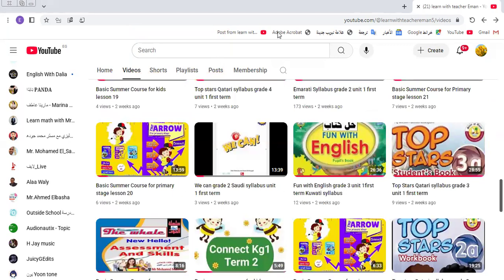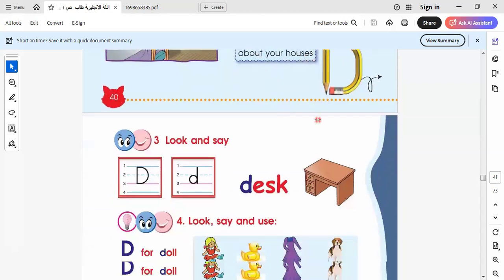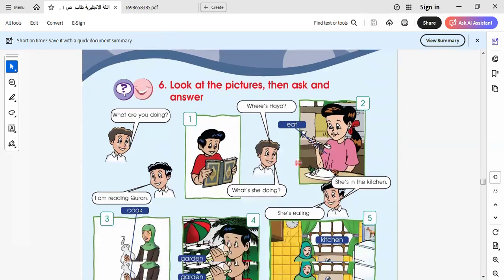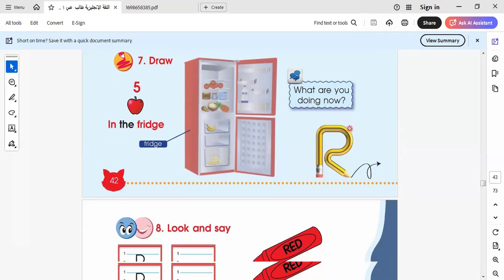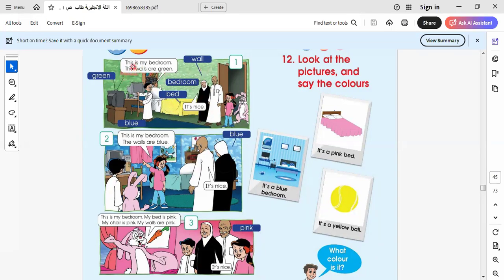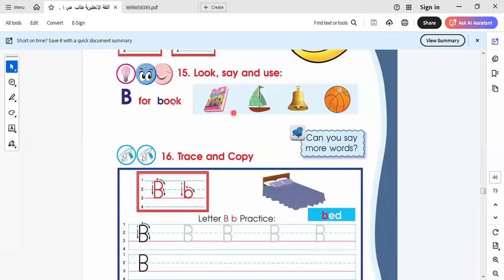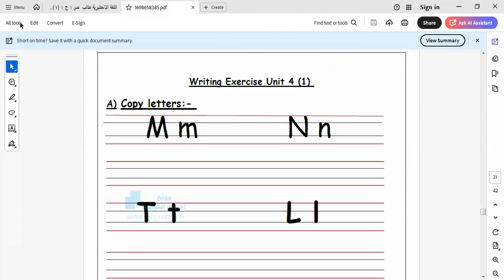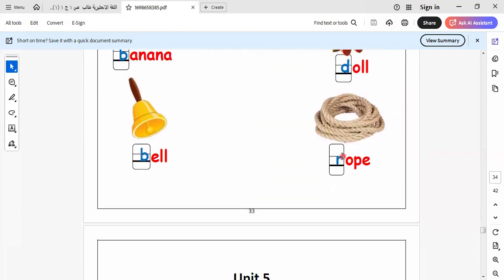Fun with English grade 1 first term Kuwaiti syllabus unit 4